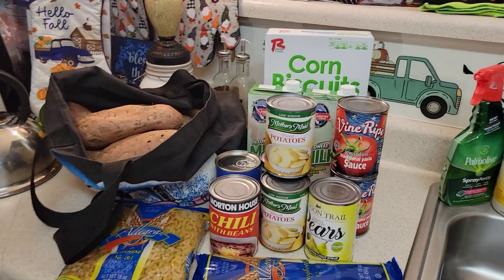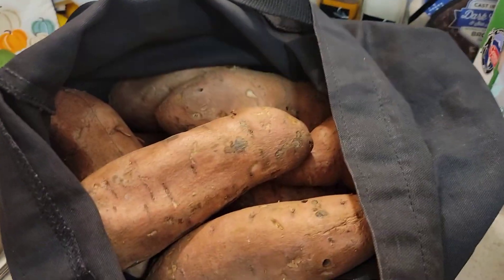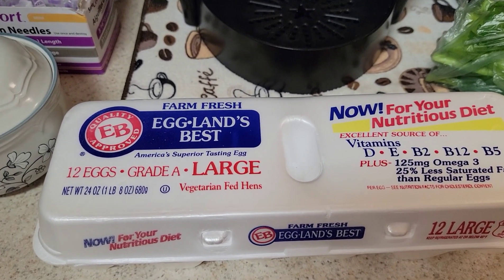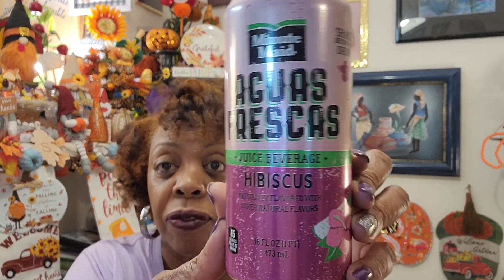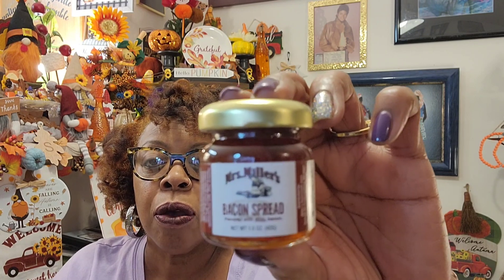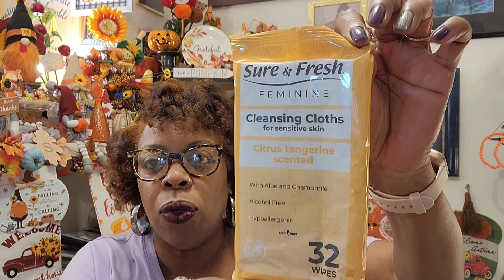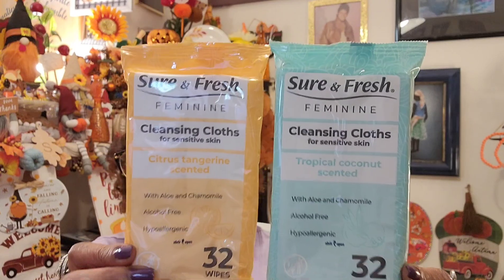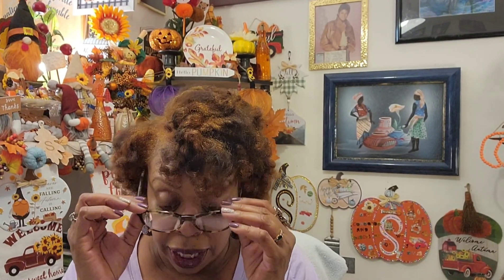Another Dollar Tree 🌳 haul and Prepping for Thanksgiving Dinner 🦃